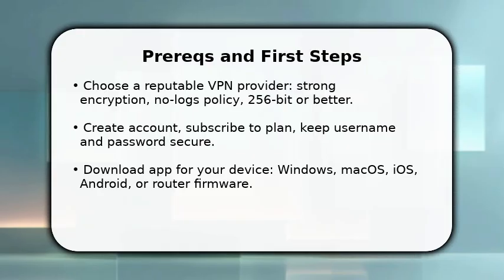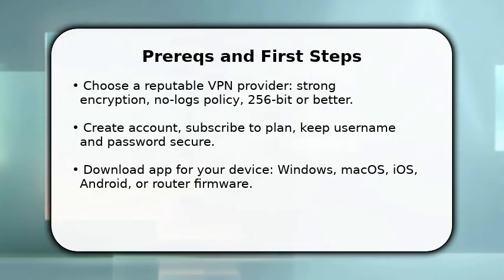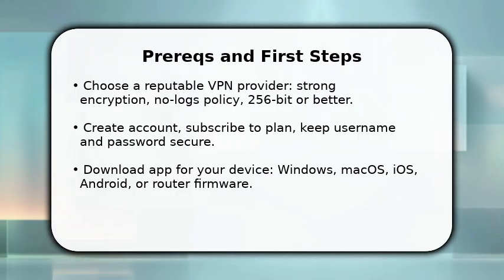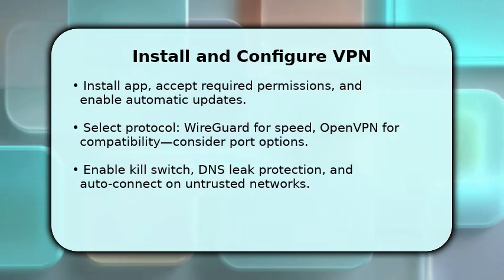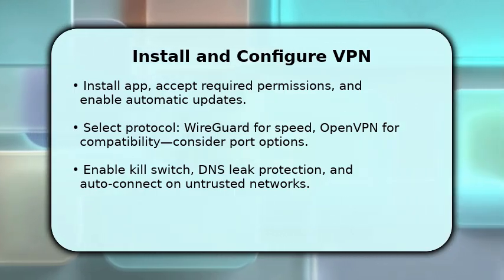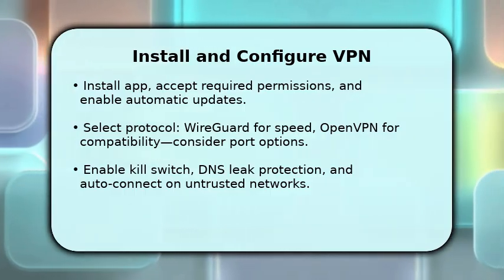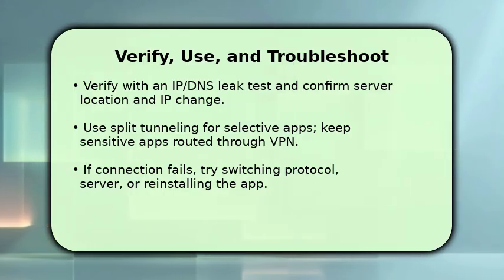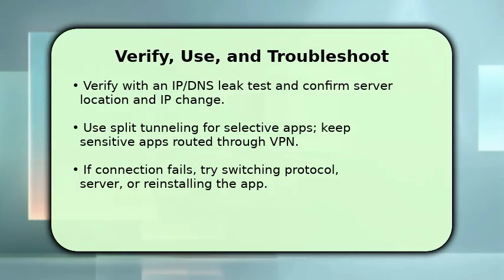How to Use Vpn for Internet (only Way)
Discover the essential guide on using a VPN for secure internet browsing. Learn how to protect your online privacy, bypass geo-restrictions and more with our step-bythy tutorial.

how to use vpn, secure internet browsing, online privacy protection, bypassing geo restrictions, vpn setup guide